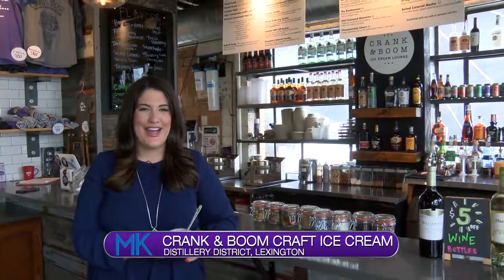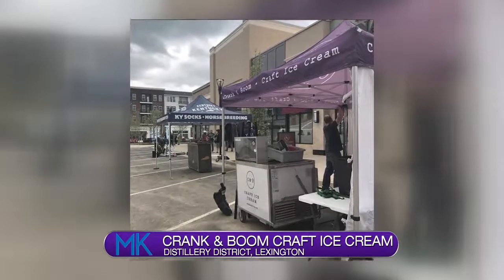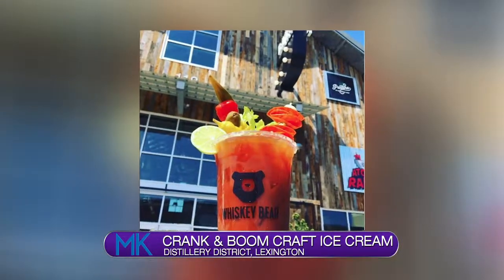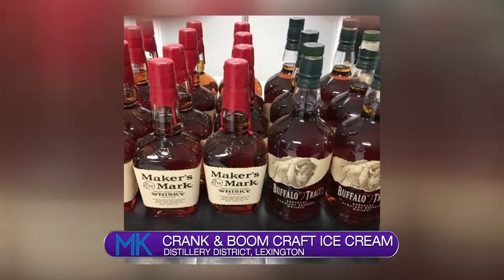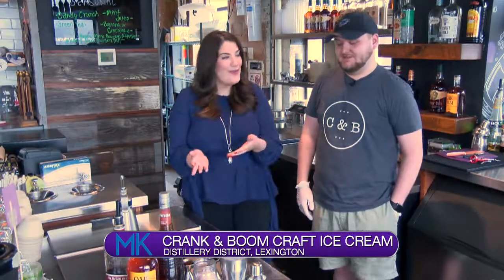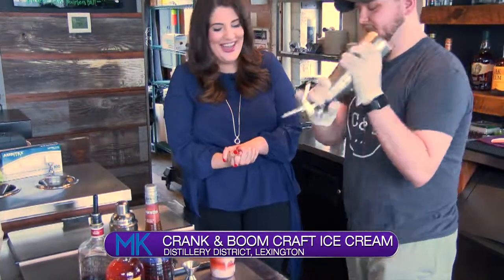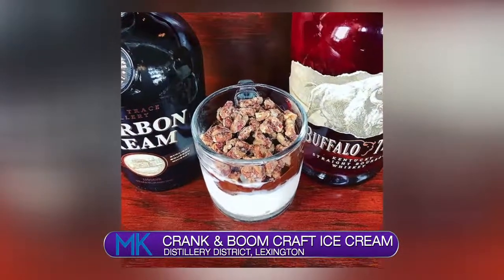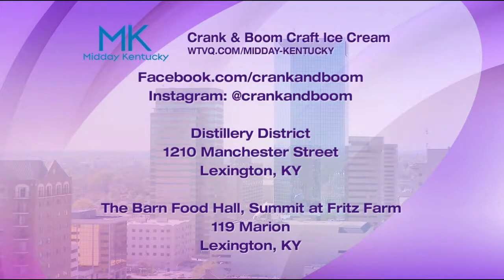Crank and Boom Craft Ice Cream